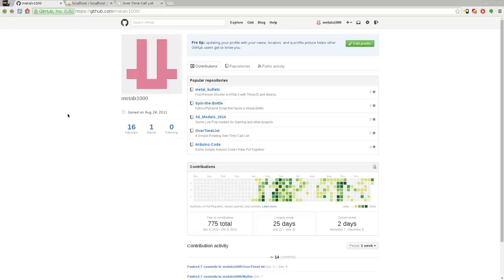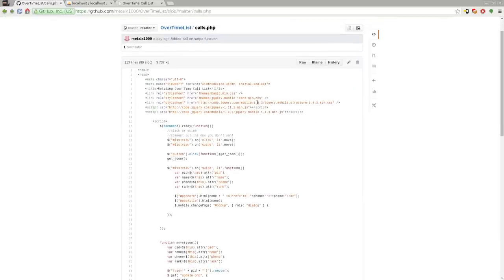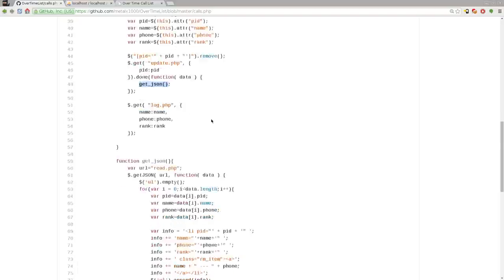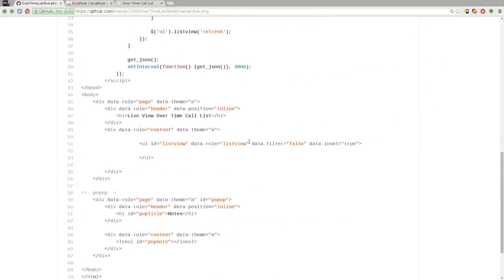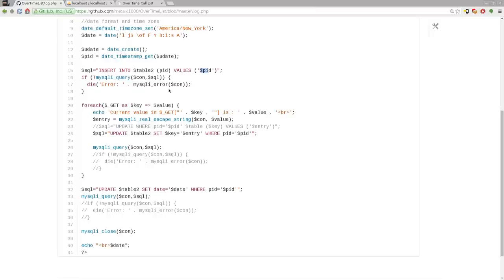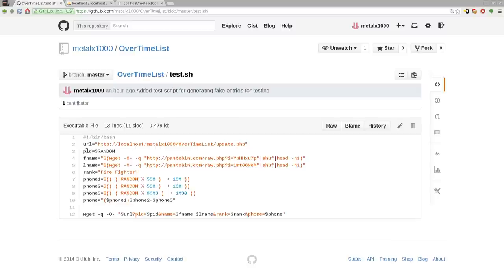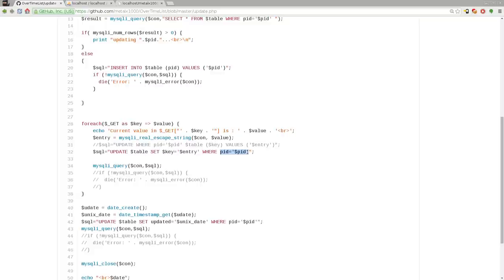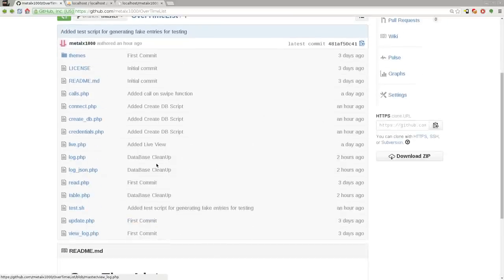Modify Over Time Phone List Software for Fire Fighters MySQL DataBase Open Source Linux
Karl Arvid
Vinay Sud